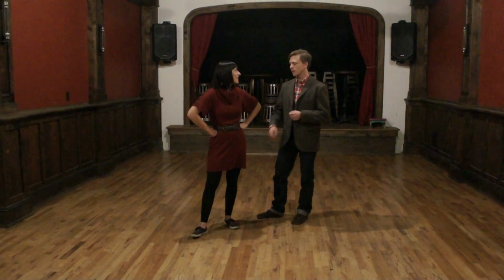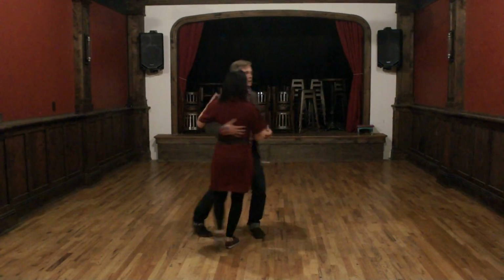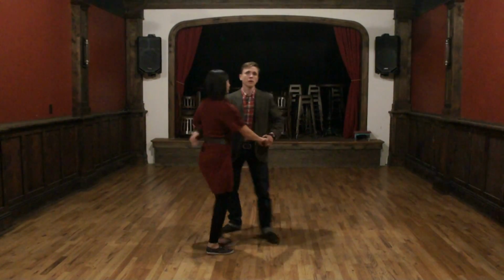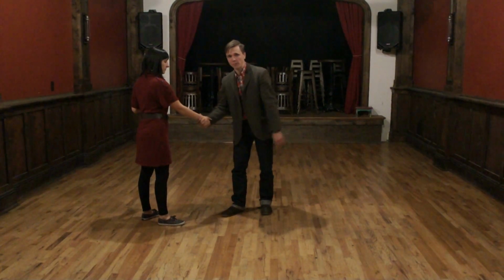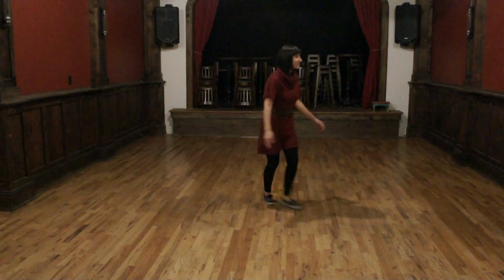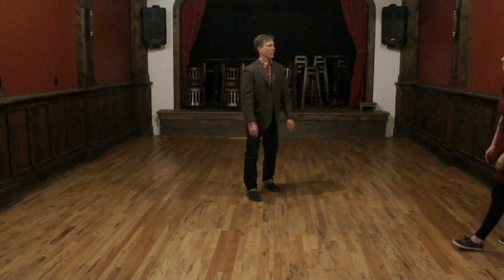Swingin' Denver - Beginner Lindy Hop (texas tommy, minne dip)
Here is Swingin' Denver's last October class in this series.